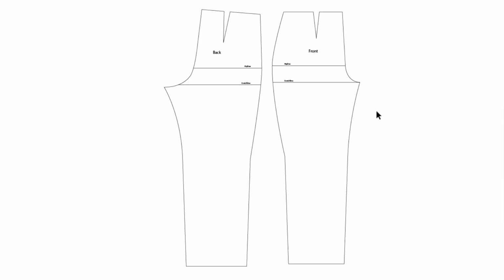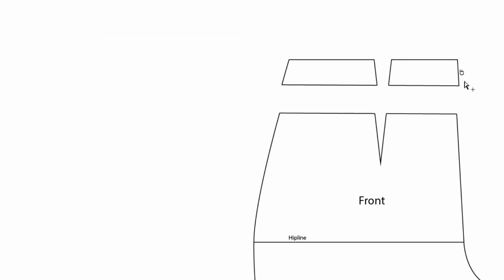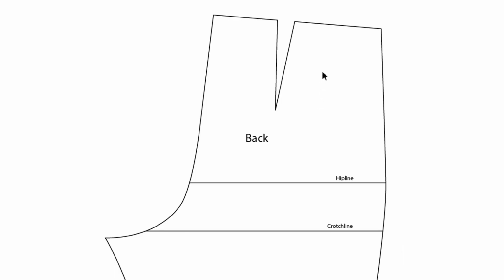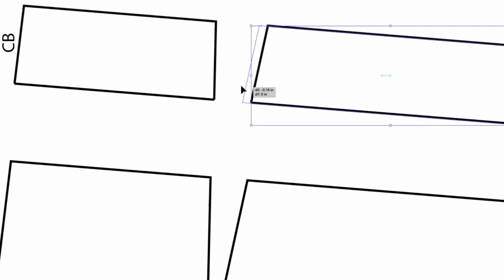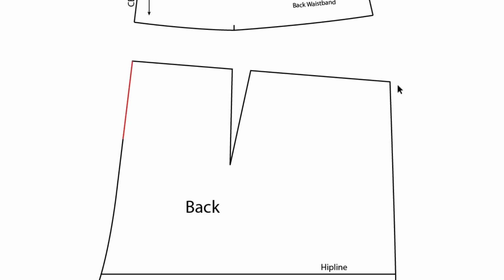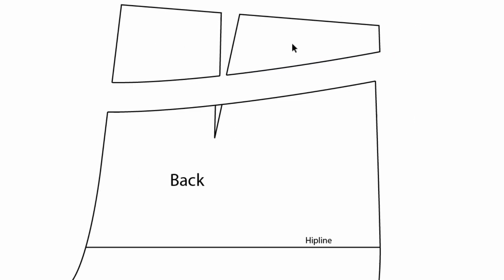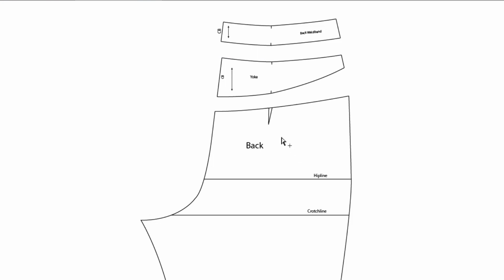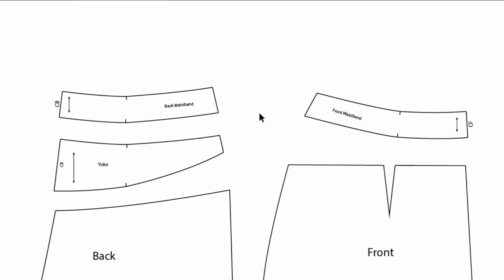How to draft a yoke for Jeans | Drafting pants Yoke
This is a video on how to draft pants yoke. A yoke is normally found in jeans. This video will walk you through step-by-step on how to draft perfect pants yoke.